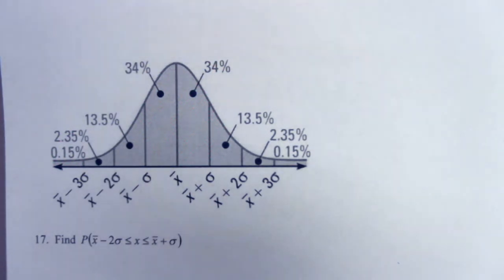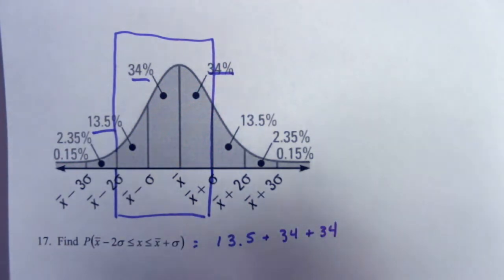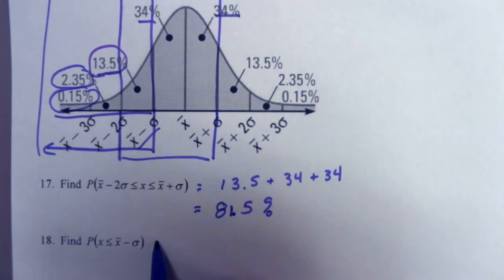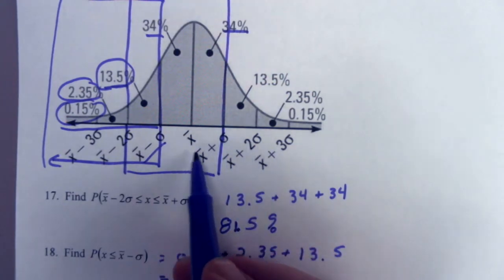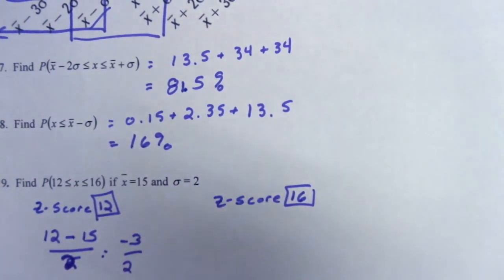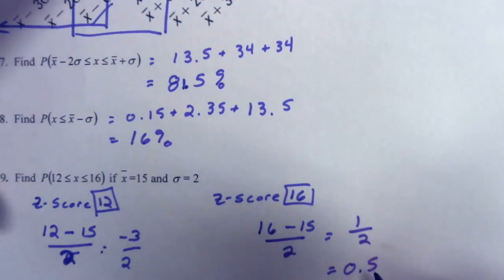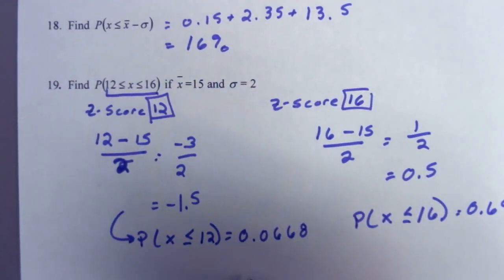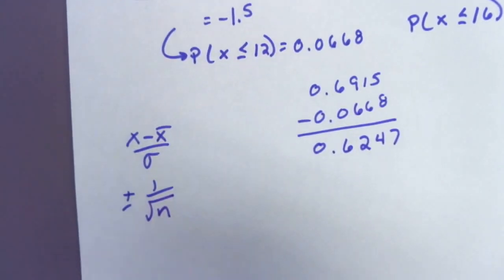Algebra 2 Chapter 11 practice test #17 19